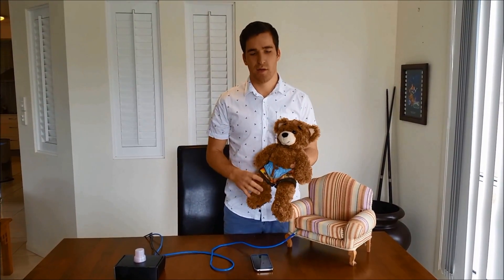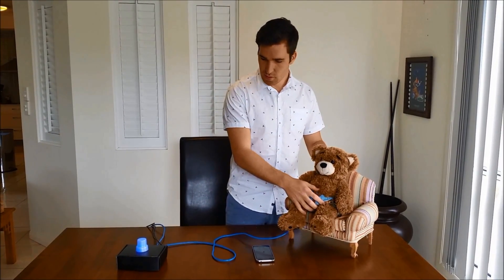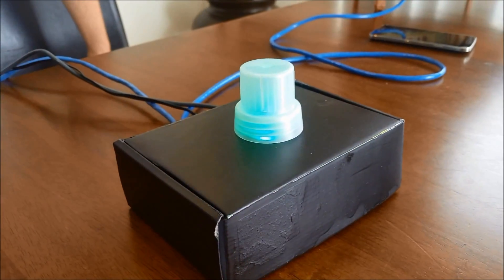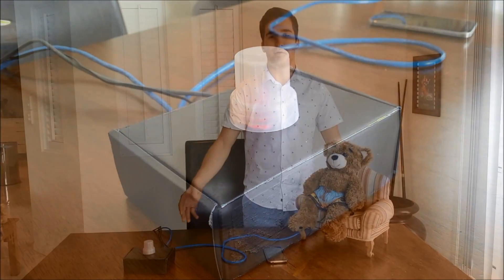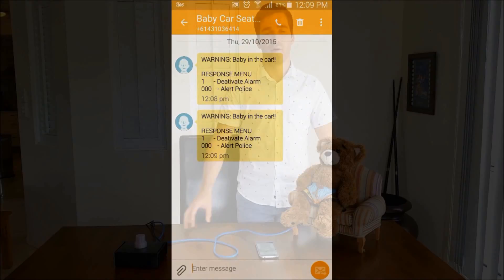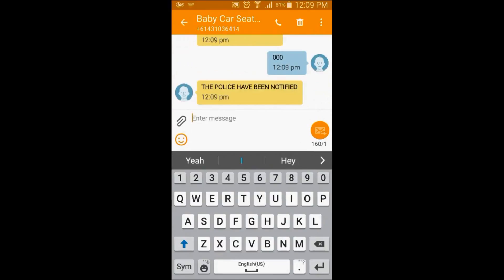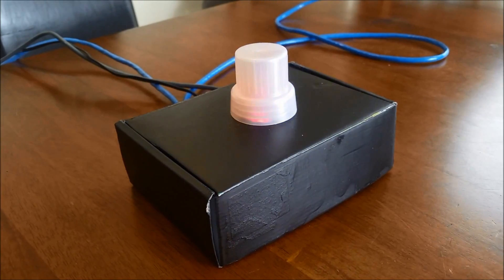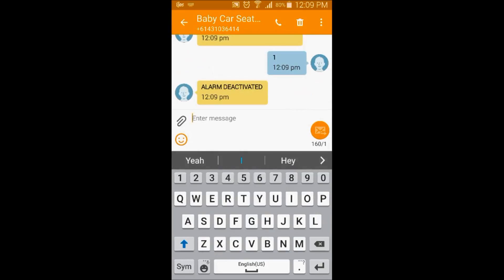Baby Car Seat Alarm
ENB 345 group 22 Demo video Baby car seat alarm